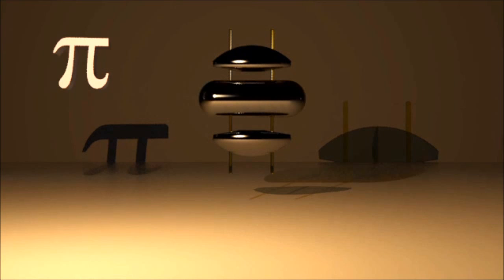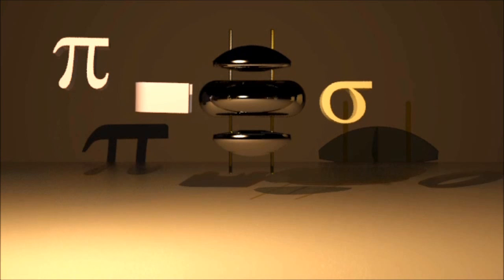σ and π bonds IB Chemistry HL